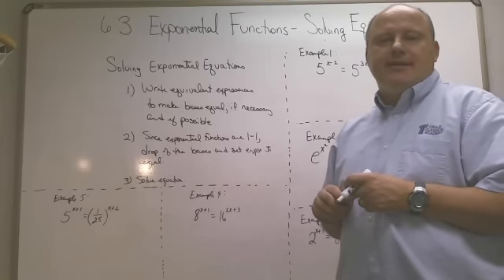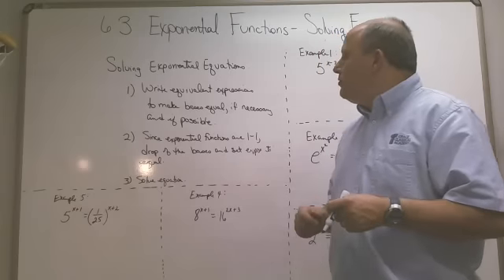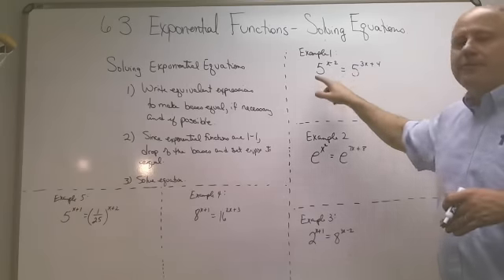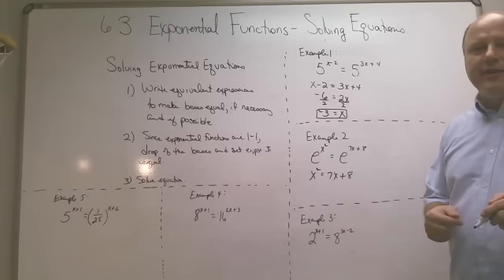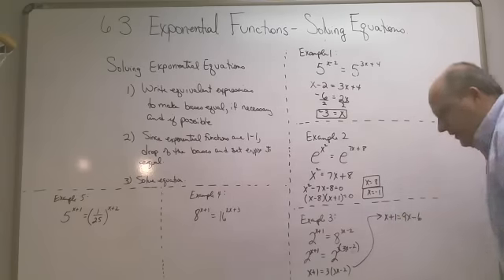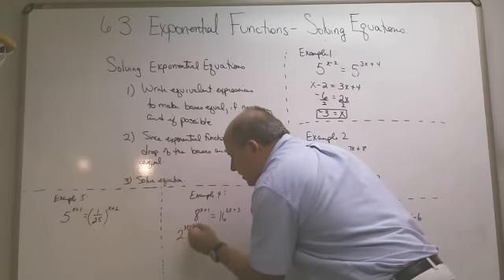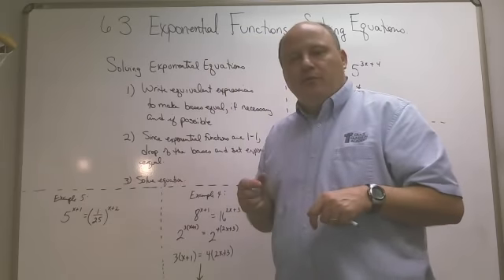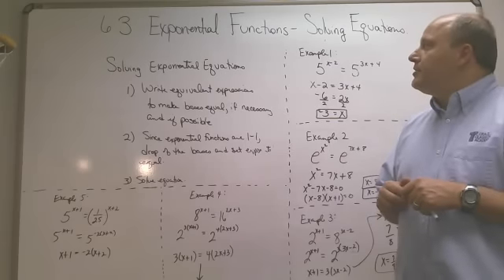6.3b - Lecture Overview.wmv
6.3 Exponential Functions - Solving Equations